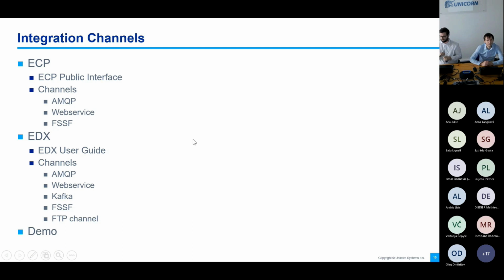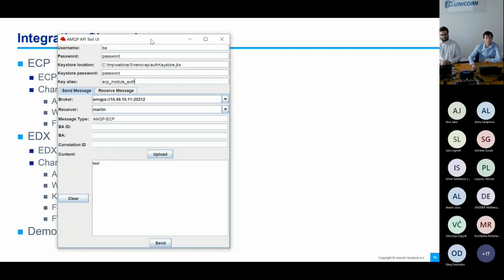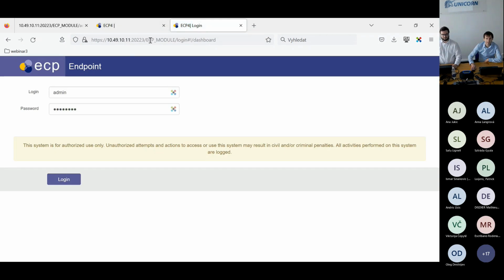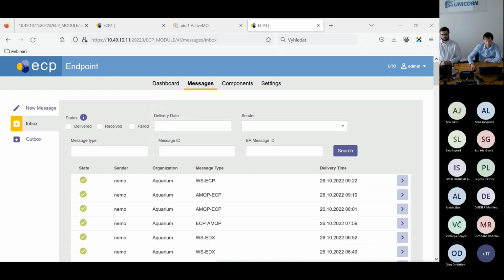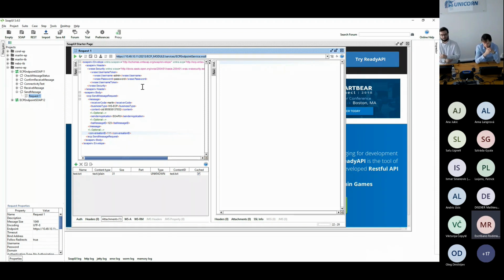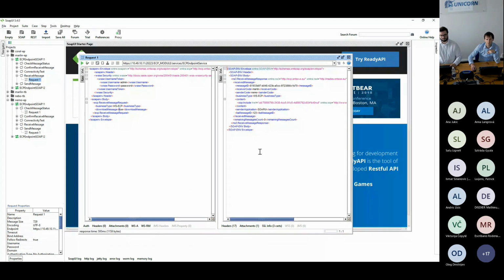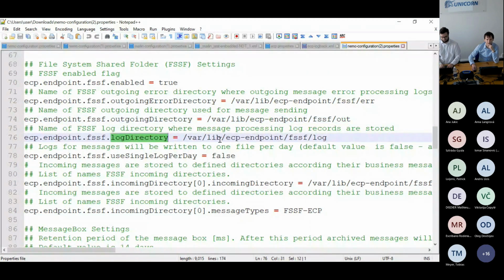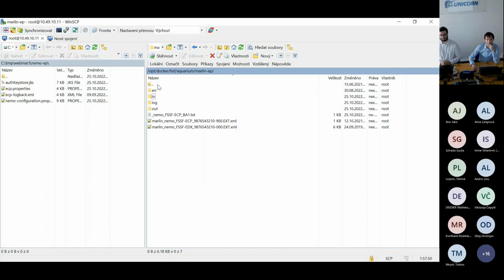45 ECP Integration Channels Configuration Webinar 2022